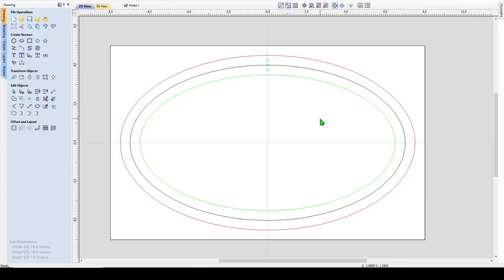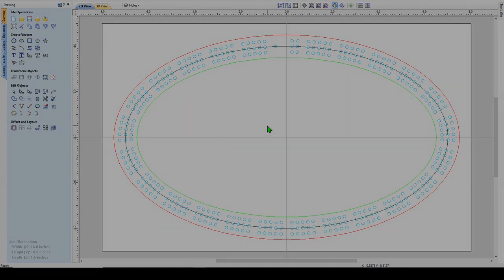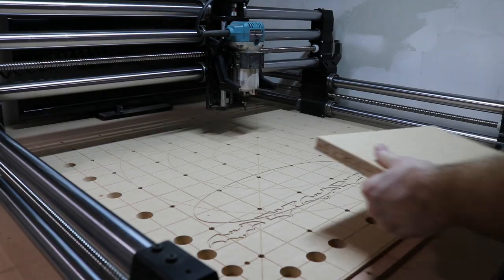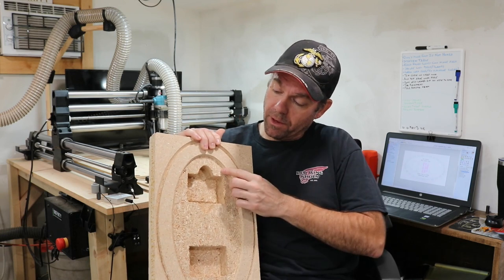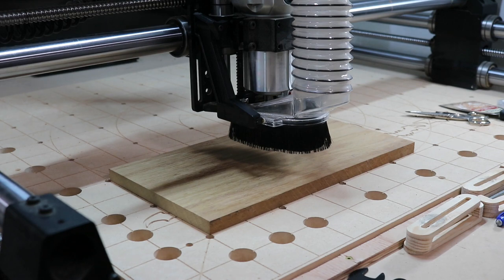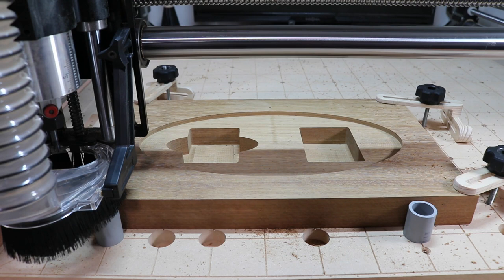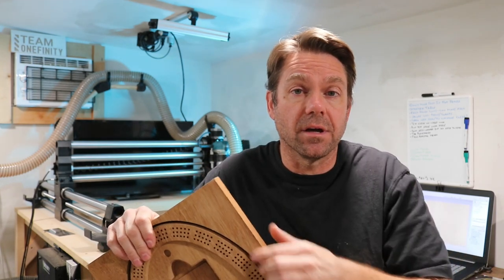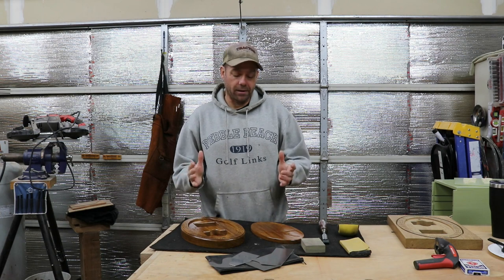Awesome Cribbage Board On Onefinity CNC.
I design and build a custom cribbage board from Iroko, also known as African Teak. Want more detail on the design side?

Makita Router
Elgin Rampage Blutooth Hearing Protection
Shur Tape
My Favorite Double Sided Tape
Excellent CNC Bit Set
1/8" Straight Bits
1/4" to 1/8" Collet Reducer
Keyhole Bits
Star Knobs 1/4-20
2 1/2" Dust Collection Hose
CA Glue with Activator
Fastcap 16' Tape Measure

The activities in this video can be dangerous. If you are unsure of something stop and get professional assistance.